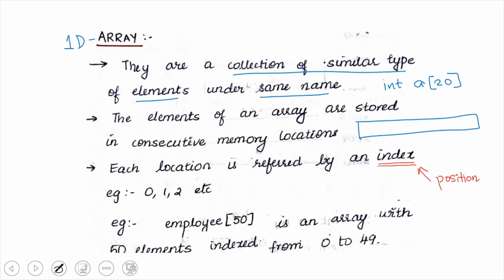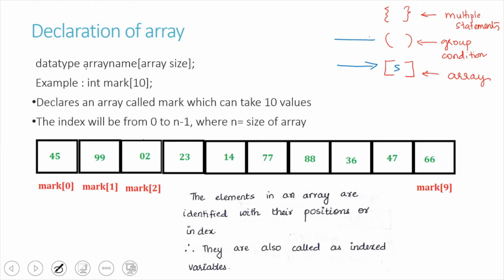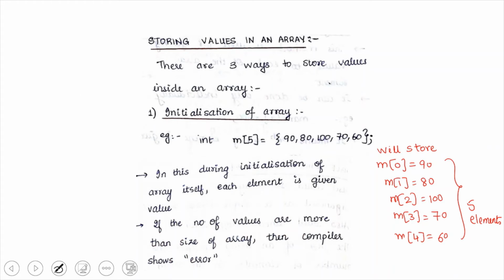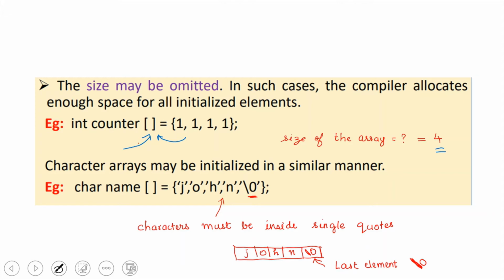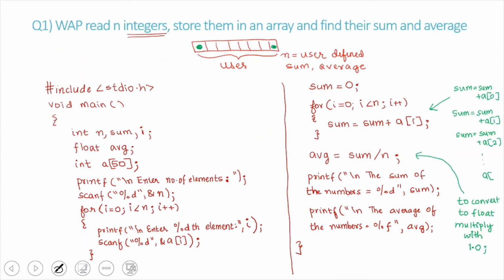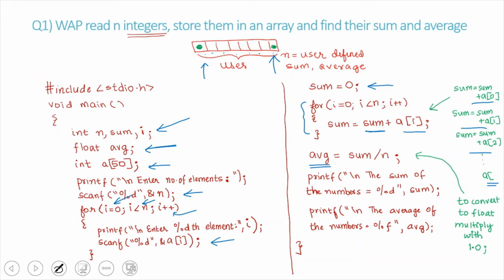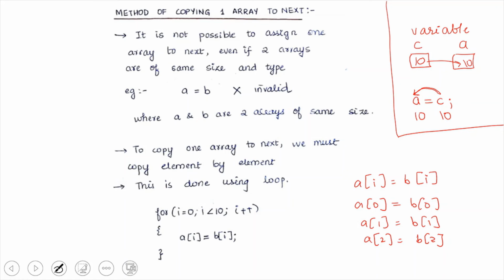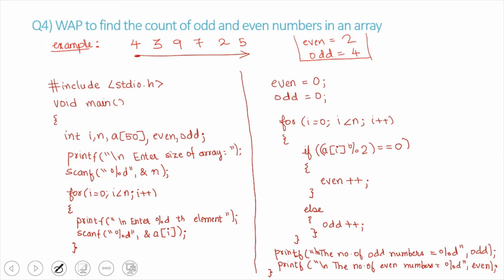One dimensional ARRAY and basic programs - Programming in C - KTU- s2 - EST102 - Module 3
programs on
1) copying an array
2) print an array in reverse
3) count  of odd and even numbers in an array